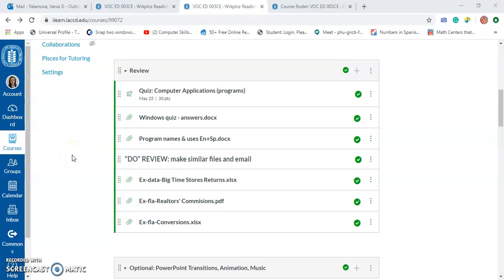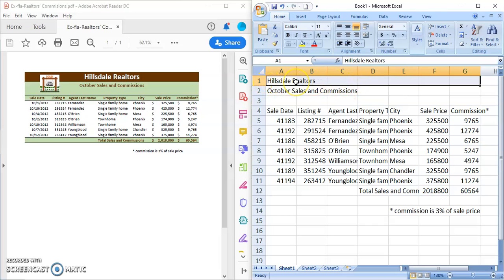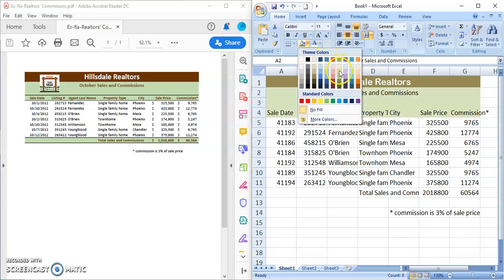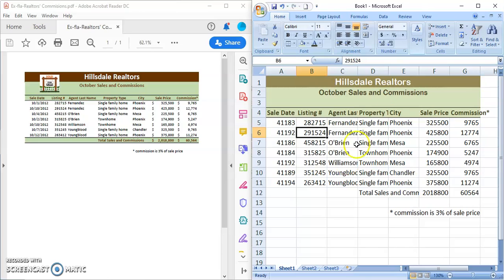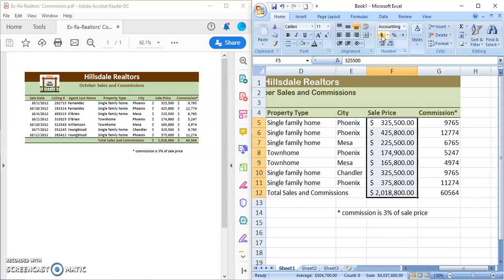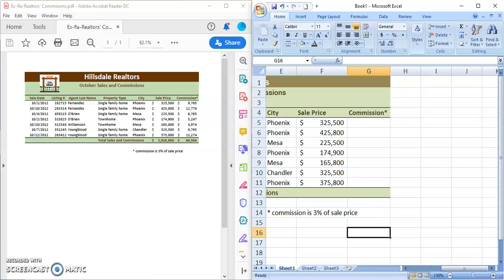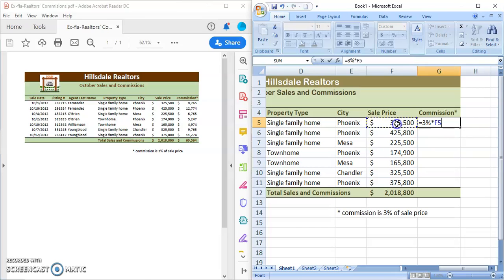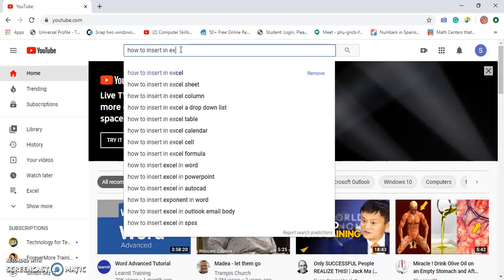Excel Review w/Commissions File